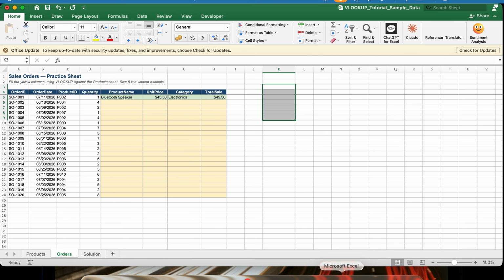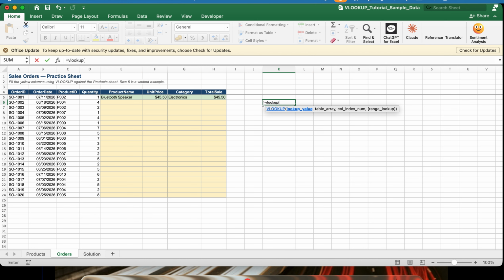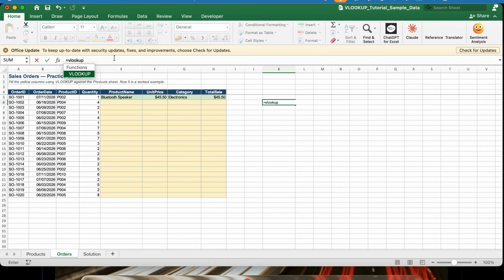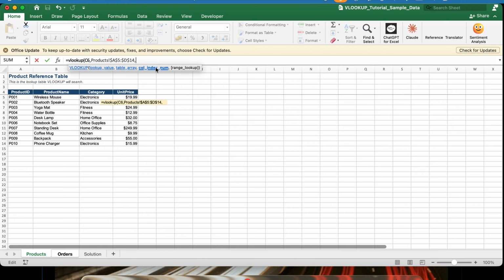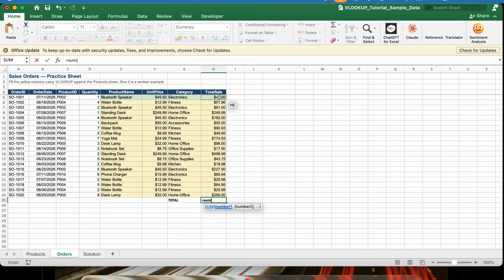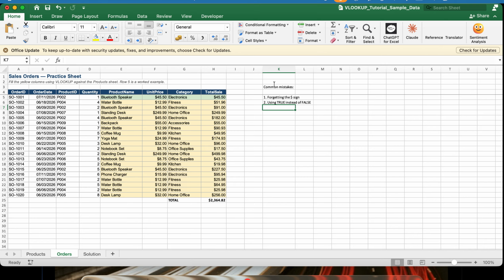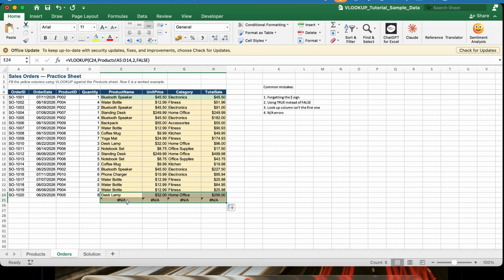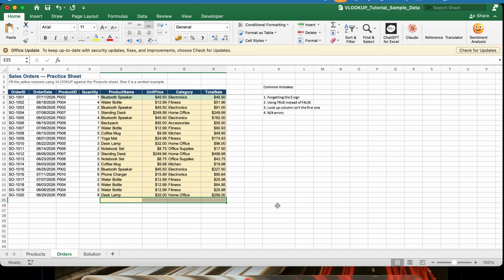How to Use VLOOKUP in Excel: Step-by-Step Tutorial for Beginners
Learn how to use the VLOOKUP function in Excel with this step-by-step tutorial. Whether you're new to Excel or want to sharpen your spreadsheet skills, this lesson walks through exactly how VLOOKUP works and how to apply it to real data.

In this video you'll learn:
- What VLOOKUP does and when to use it
- The VLOOKUP syntax explained simply
- A real example, built from scratch
- Common VLOOKUP mistakes and how to avoid them